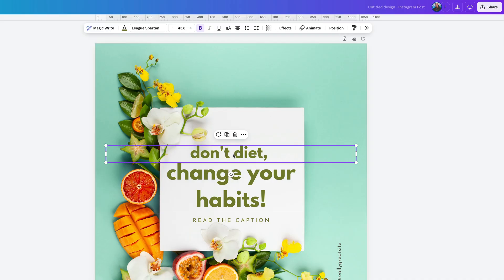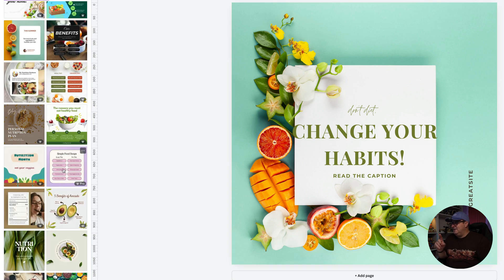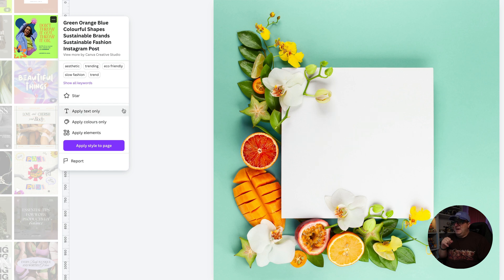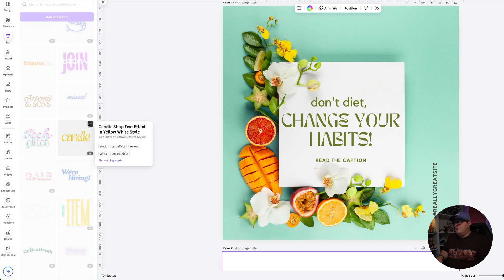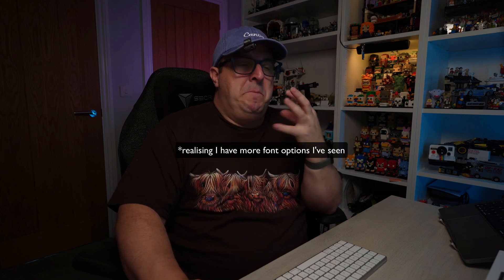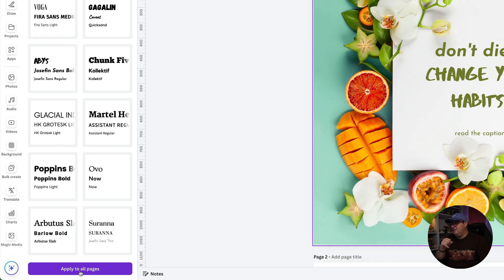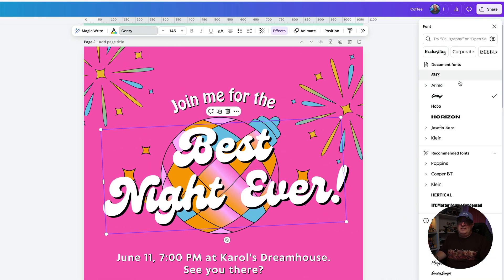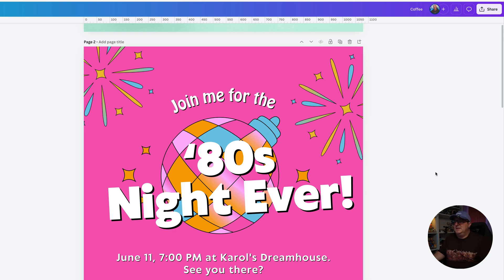Master Canva Fonts: How to Find Perfect Font Combinations Like a Pro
Want to create stunning font combinations in Canva? In this ultimate guide, I'll show you how to pair fonts like a pro to elevate your designs in 2024! Whether you're a Canva beginner or looking to refine your typography skills, these expert tips will help you create polished and professional-looking designs with ease.

📌 In this video, you'll learn:
✔️ How to find & pair fonts that work beautifully together
✔️ How to avoid common font mistakes and create eye-catching designs